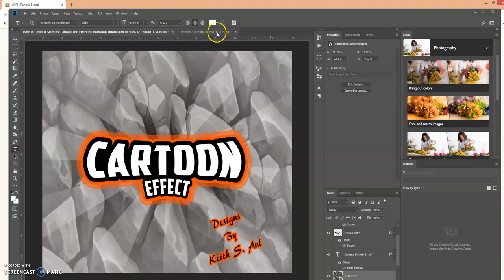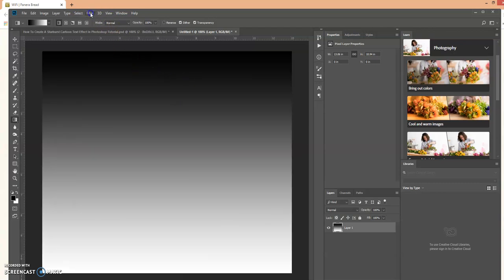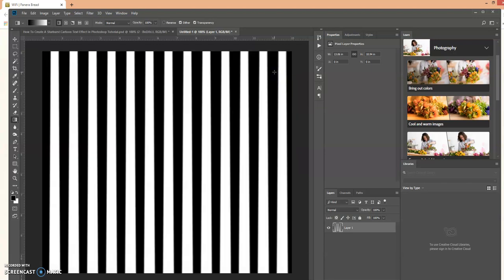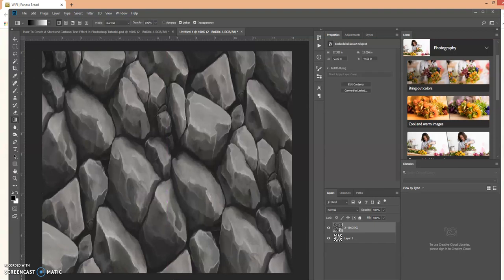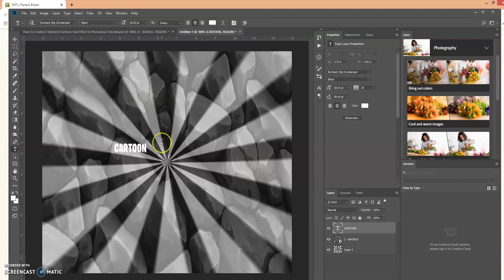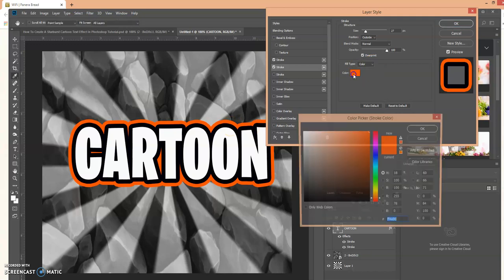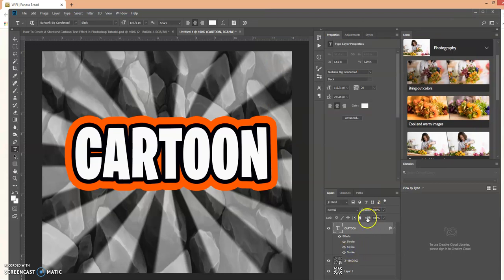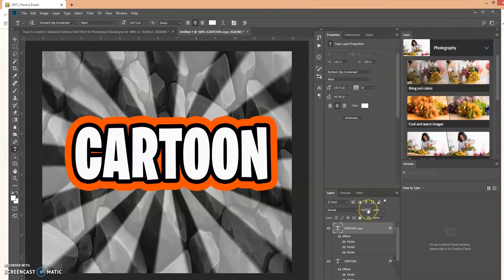How To Create A Starburst Cartoon Text Effect In Photoshop | Adobe Photoshop CC Tutorial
To you will learn to create a starbust effect, add a texture background and use layer styles on text to create an AWESOME Cartoon Text Effect in Photoshop.